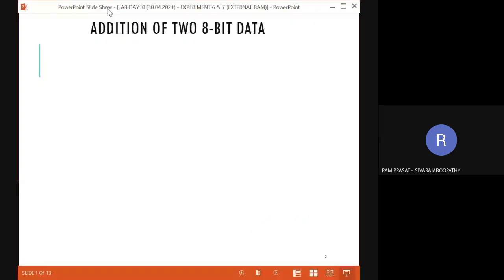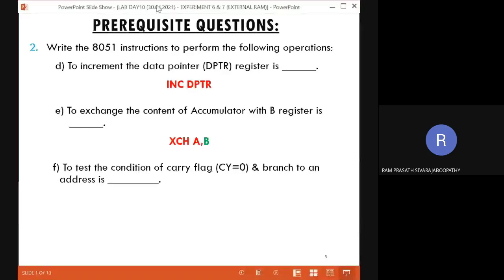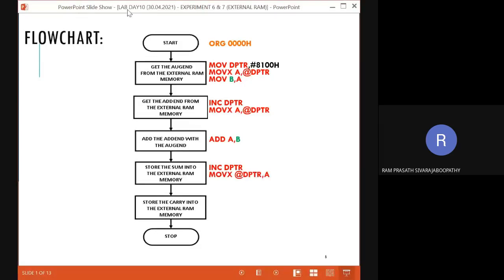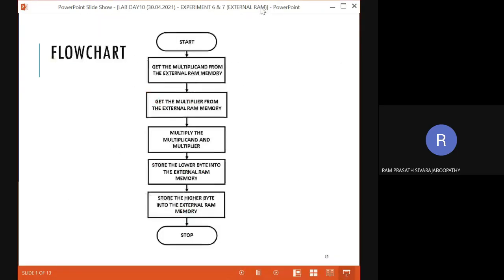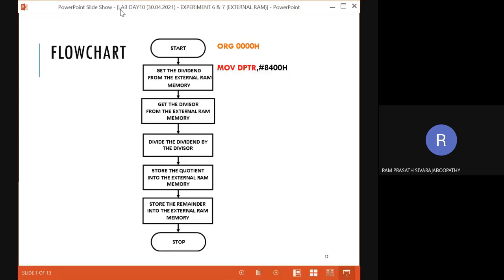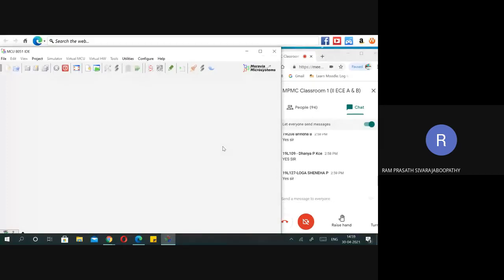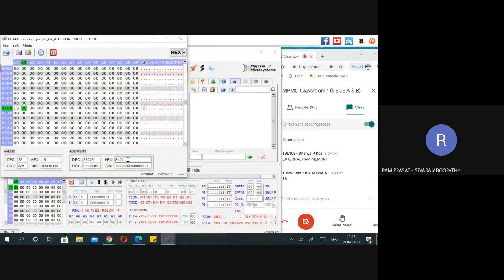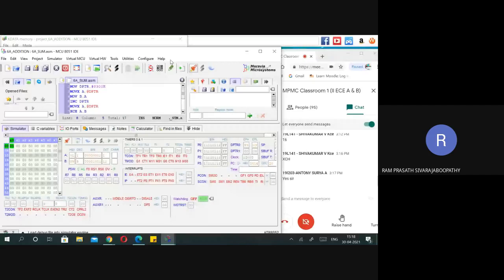DEMOSTRATION OF EXPERIMENT 6A, 6B, 7A & 7B USING MCU 8051 IDE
LAB DAY 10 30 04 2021   DEMOSTRATION OF EXPERIMENT 6A, 6B, 7A & 7B USING  MCU 8051 IDE